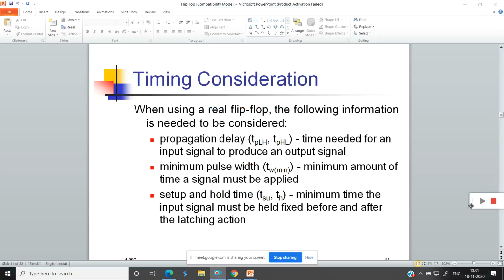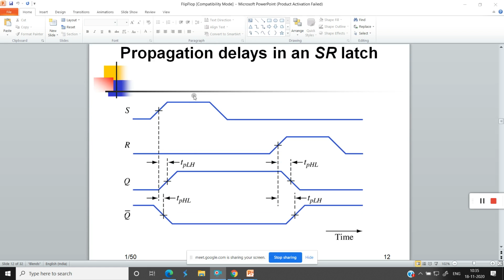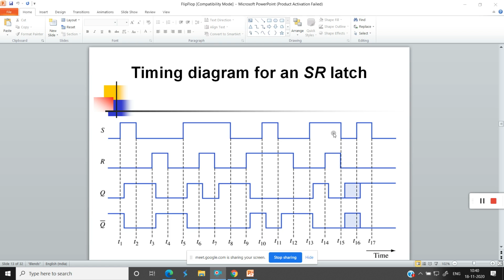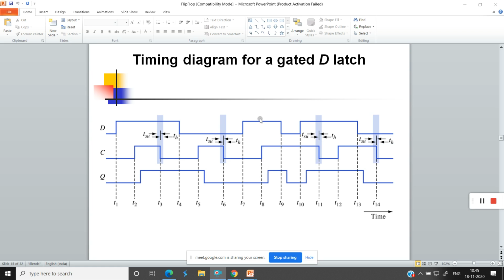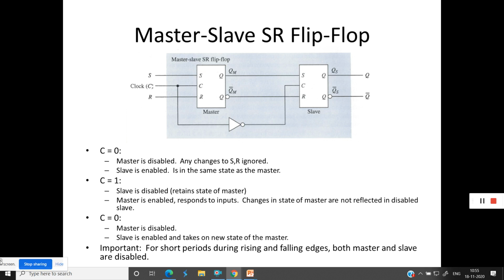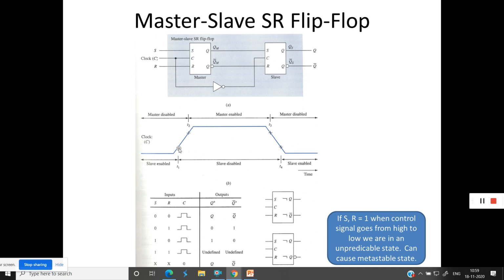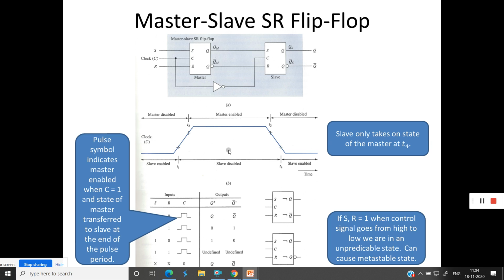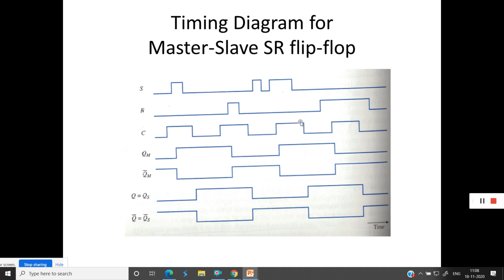Lecture 21 Master Slave SR flip flop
Timing considerations and Master Slave SR flip flop is explained